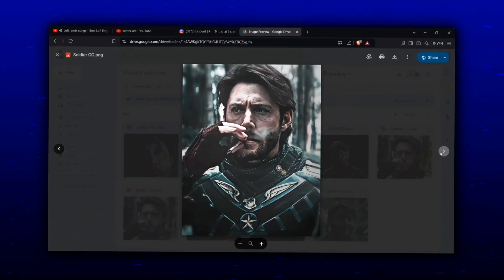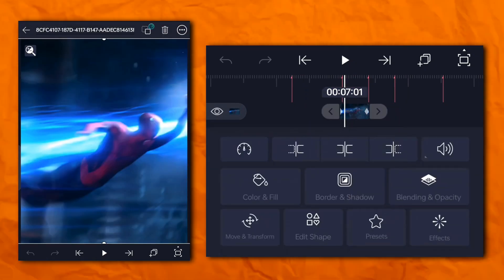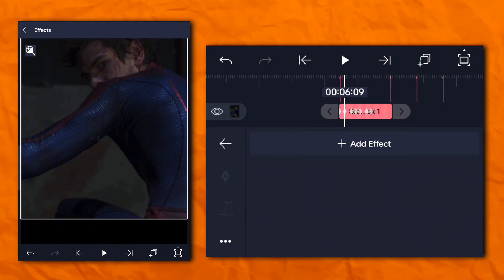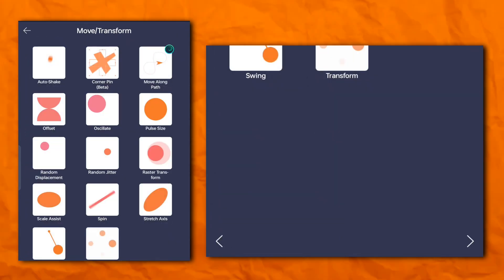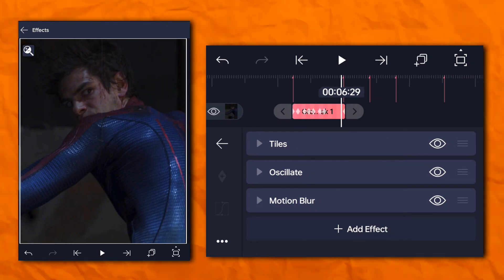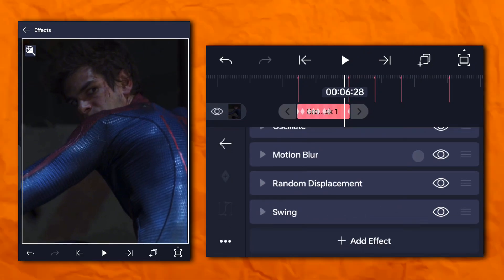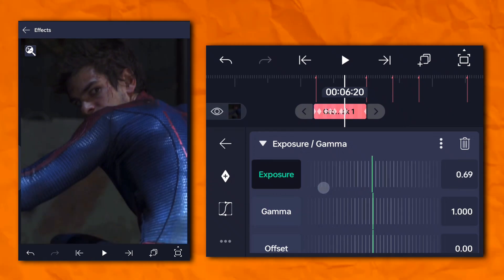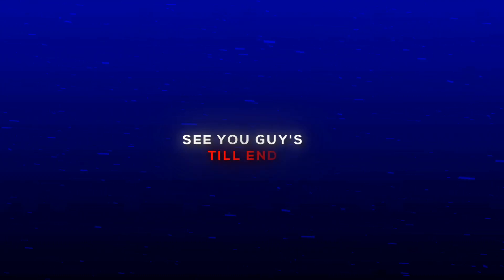TORE UP - VSP ICONIC SHAKE tutorial on after motion || TikTok VSP HARD SHAKE tutorial (+PRESET)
About me📍:)

About Video 📍:)
🎥 In this tutorial, learn how to create the trending VSP Hard Shake effect in After Motion for TikTok edits! Whether you're new to video editing or an experienced creator, this easy step-by-step guide will show you how to add dynamic shake effects to make your TikTok videos stand out. Plus, I’m sharing a FREE preset to help you achieve the perfect VSP shake in no time! 😎

Chapters :
0:00 : Paid CC Promotion
0:10 : Preview
0:32 : Shake Tutorial
6:00 : Outro

Top queries :
Tor up VSP shake tutorial After Motion
TikTok Tore up VSP hard shake effect tutorial
After Motion shake effect tutorial
How to create VSP hard shake in After Motion
Tore up VSP hard shake effect tutorial (+preset)
Create VSP hard shake in After Motion for TikTok
Tore up TikTok VSP shake tutorial After Motion
After Motion tore up VSP shake effect free preset
Tore up VSP shake effect tutorial for After Motion
Hard shake effect tutorial After Motion TikTok